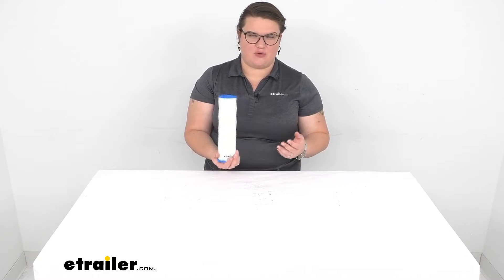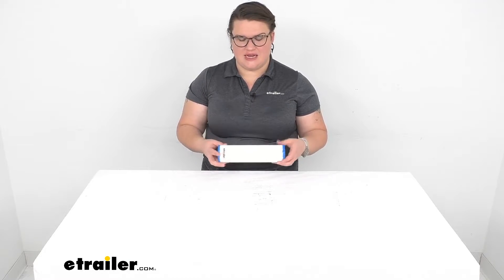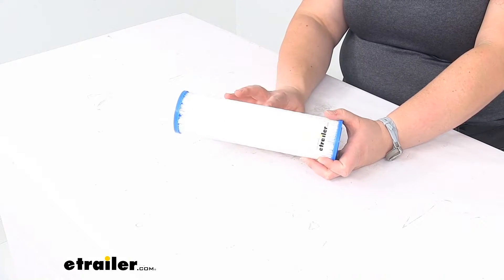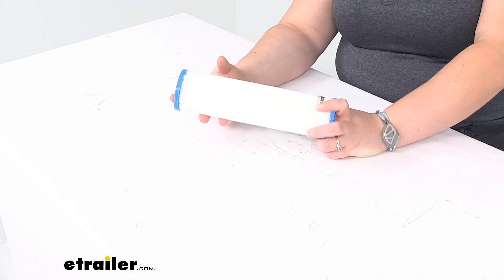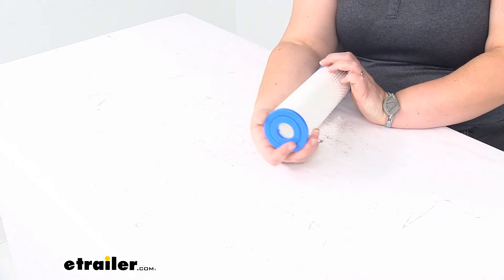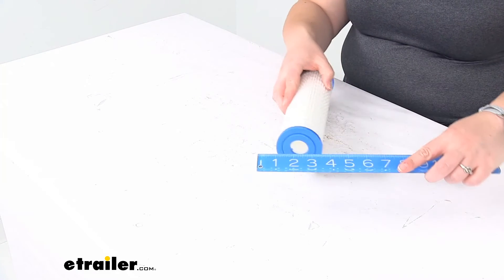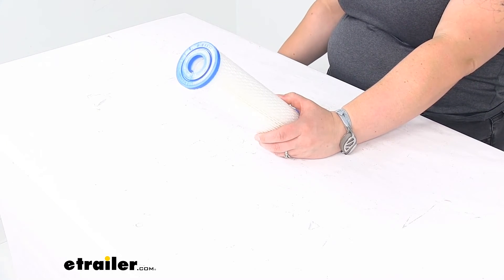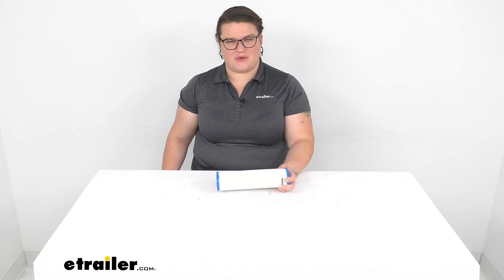etrailer | Breaking Down the AquaFresh Exterior Replacement Water Prefilter Cartridge